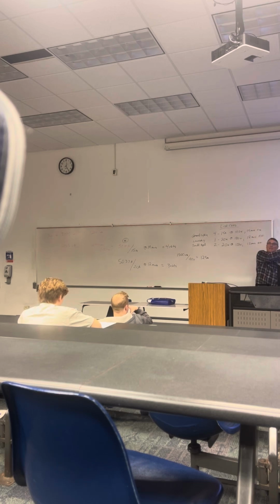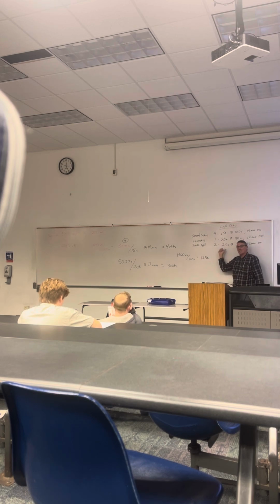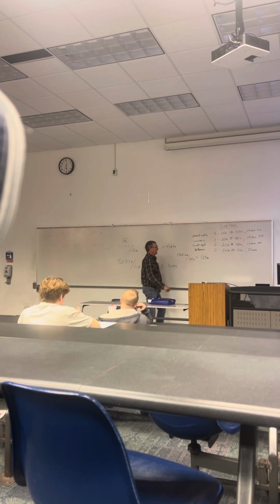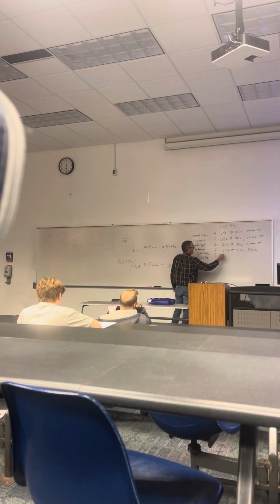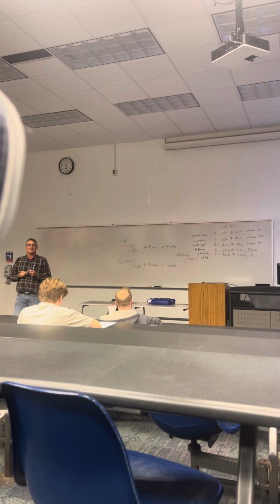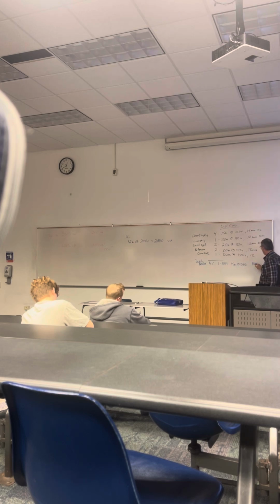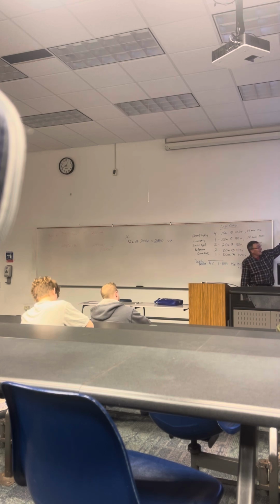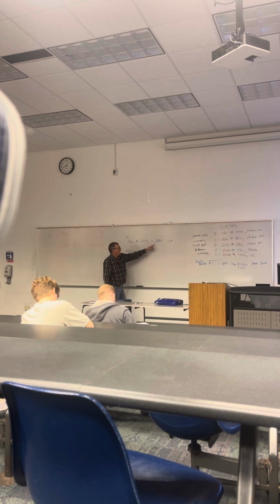Video for class 11-18-24